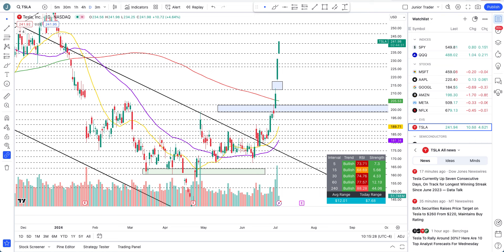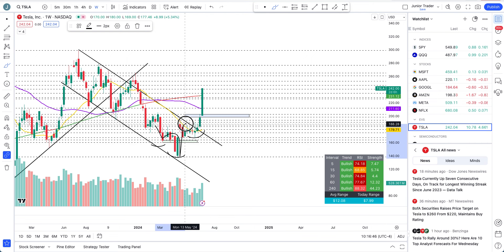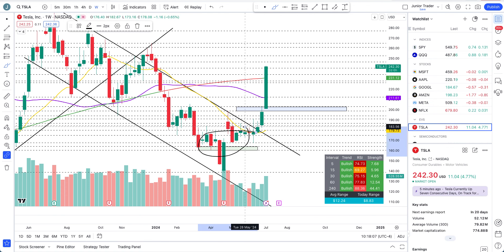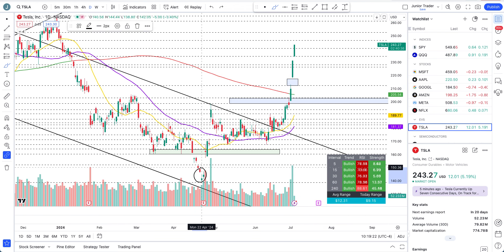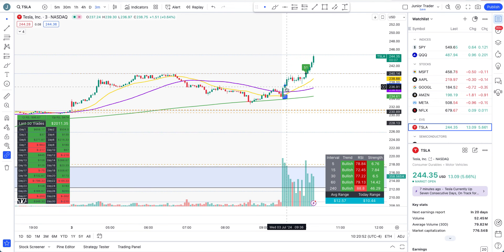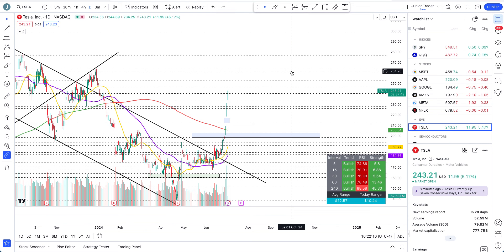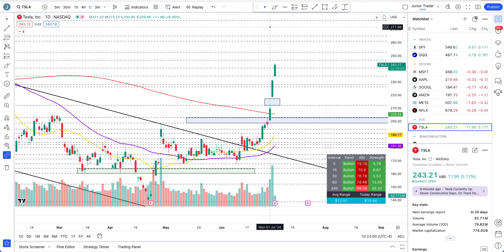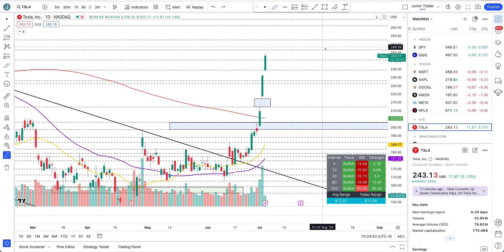Tesla Stock Analysis | $265 Next? Tesla Stock Price Prediction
Tesla stock has broken out to new heights. Can Tesla stock price reach $265 soon? Tesla stock is also a great AI stock play. In which direction can you make money on Tesla stock?
Want access to my trading bots & indicators that you see in the video?